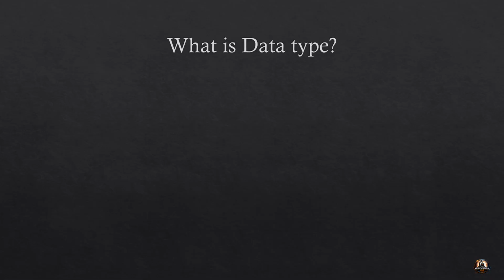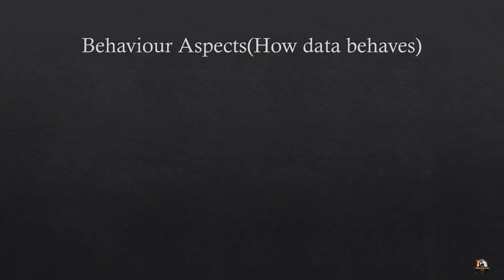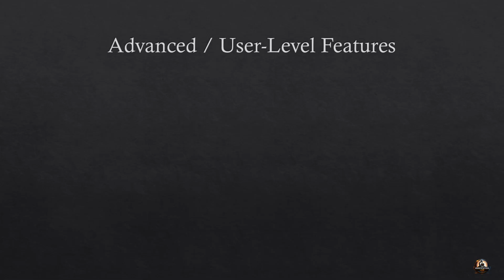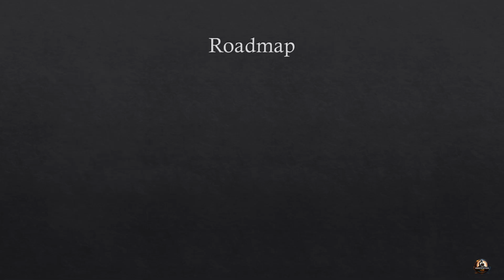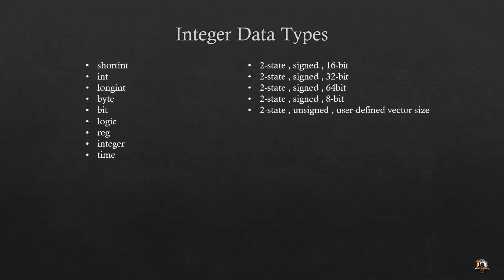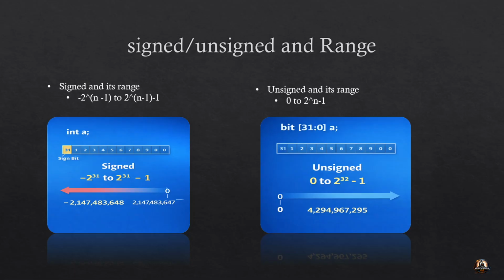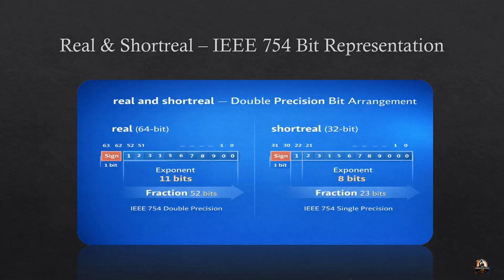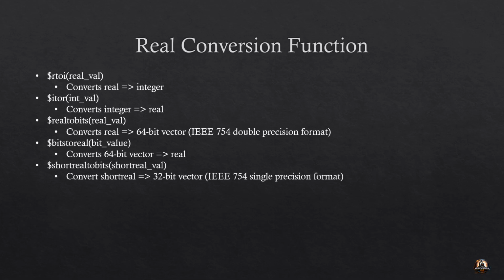System Verilog | Theory | Datatype Part1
🚀 **SystemVerilog Data Types Explained | Complete Beginner to Intermediate Guide**

Welcome to *The Verification Lab*! In this lecture, we dive deep into one of the most important topics in SystemVerilog — **Data Types**.

If you're preparing for **VLSI Design Verification**, learning UVM, or strengthening your SystemVerilog fundamentals, this video is a must-watch!

* What is a Data Type in SystemVerilog
* Representation vs Behavior of data
* 2-state vs 4-state data types
* Signed vs Unsigned concepts
* Packed vs Unpacked arrays
* Variable vs Net (logic vs wire)
* Integer Data Types (int, byte, shortint, longint, etc.)
* Real & Shortreal (IEEE 754 floating-point basics)
* Limitations of real data types
* Type conversion functions ($rtoi, $itor, etc.)

🎯 This lecture builds a strong foundation for advanced topics in verification and RTL design.

📢 **Next Lecture Coming Soon!**
In the upcoming video, we will cover:
👉 Vectors, Arrays, and more advanced SystemVerilog data structures